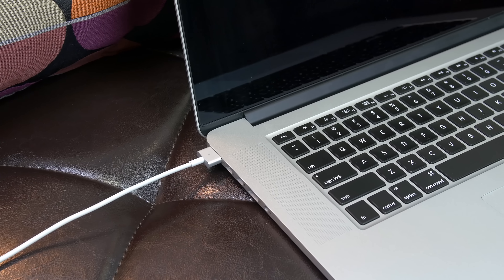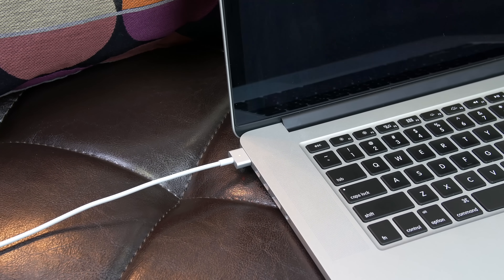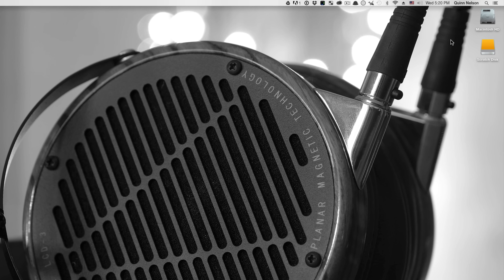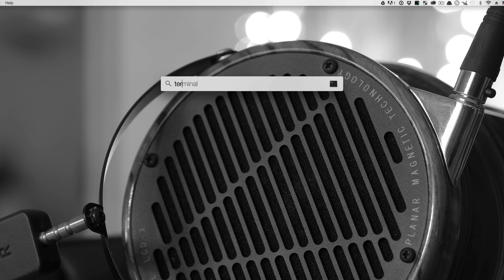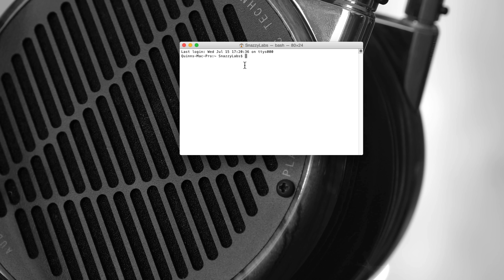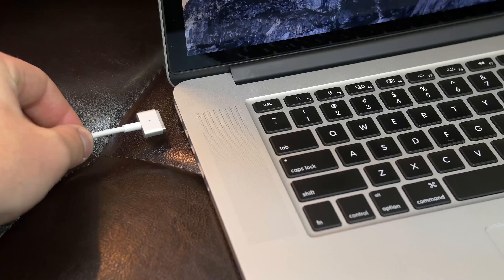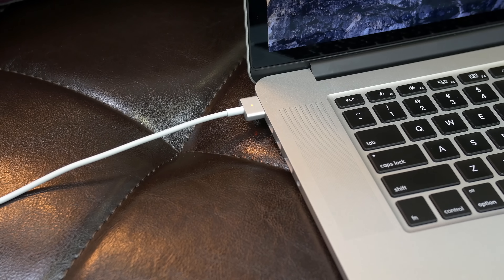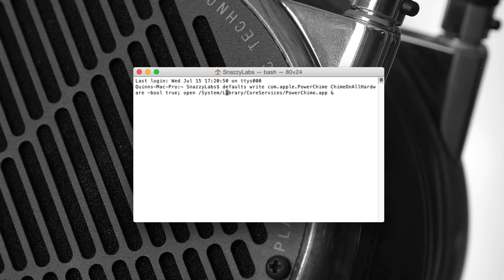Hear Your MacBook Charge!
The new USB Type-C on the MacBook ditches the MagSafe charge light and opts in for an audible notification sound instead. In this video, I show you how to enable the charging sound on an older MacBook Pro or MacBook Air running OS X 10.10.3 or higher.

CODE TO PASTE: YouTube does not play nicely with text and inserts characters that mess up the command. View the text on Pastebin